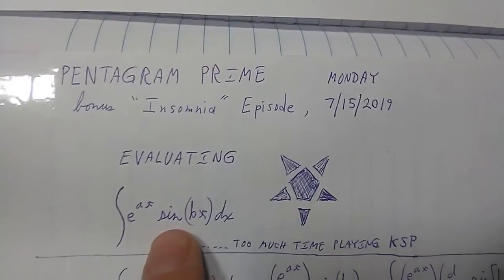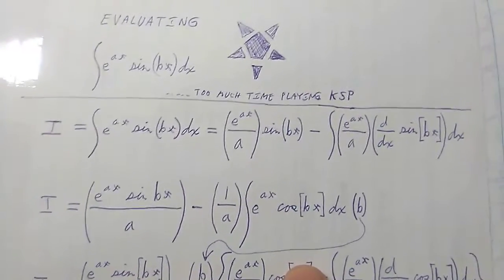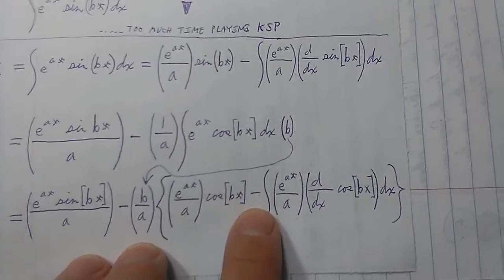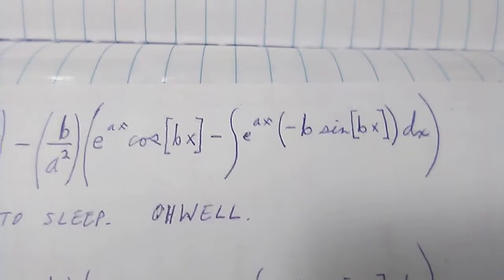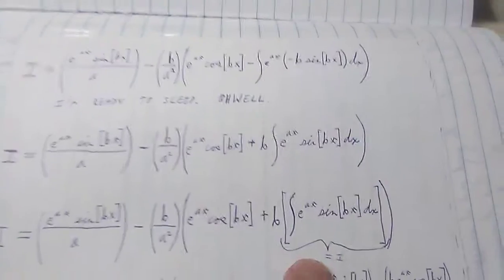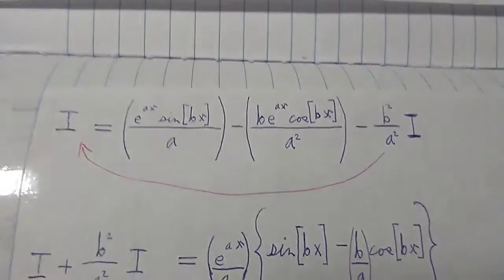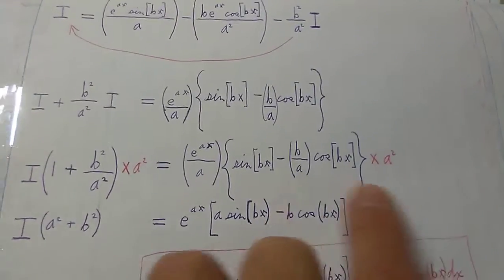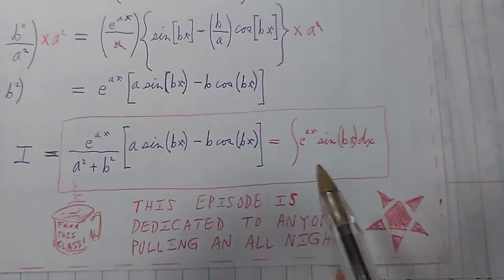Bonus Episode: Integral of e^ax*sin[bx]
Episode: 000012
Monday, 7/15/2019 (around 1:20 AM)

We use integration by parts, and some reordering of terms in order to solve the integral of e^ax*sin[bx]. Do I know what I'm doing? I'm only up this late because of my neighbors stereo. I'll be lucky if I don't factor out an elephant.

*We didn't upload til 7:45 AM (Google was being difficult). But there's no such thing as a class before 8 AM.